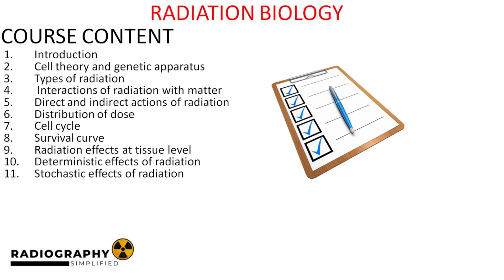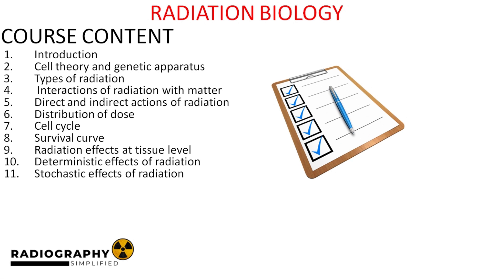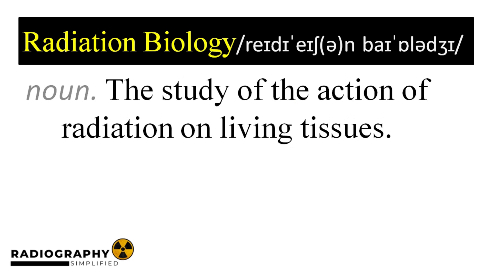Introduction to Radiation Biology | Part 1 of Comprehensive Radiation Biology Course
Welcome  to the Radiation Biology series!

In this inaugural episode, we embark on a journey of discovery with our introduction to this intriguing field of study.